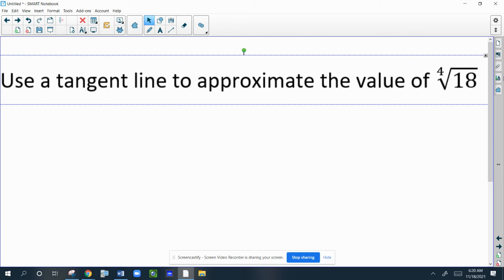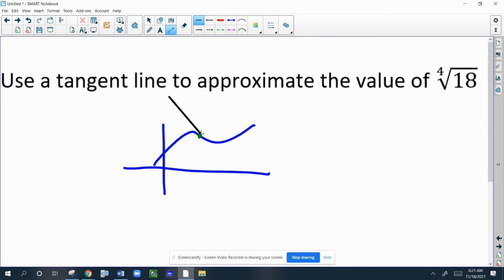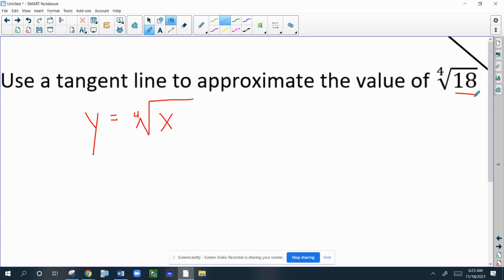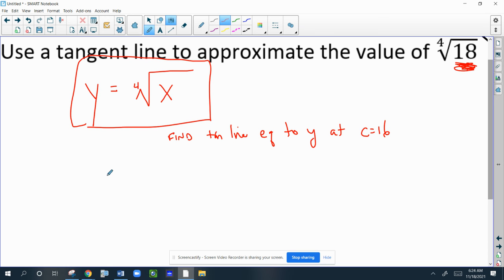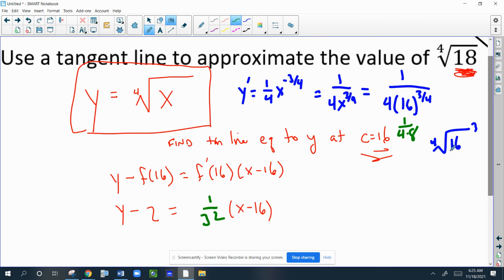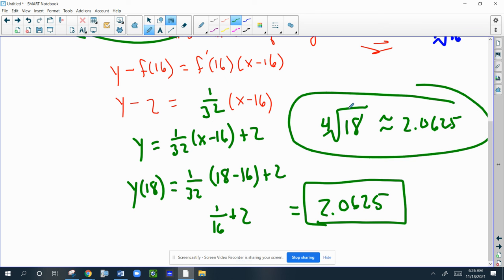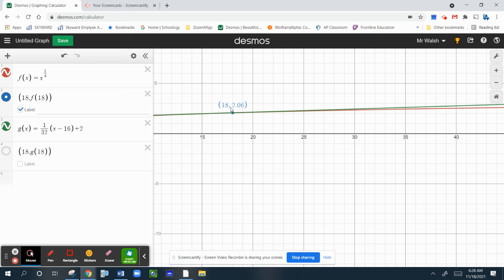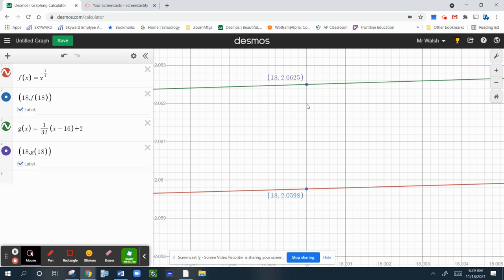3.9 Tangent line Approximations explained